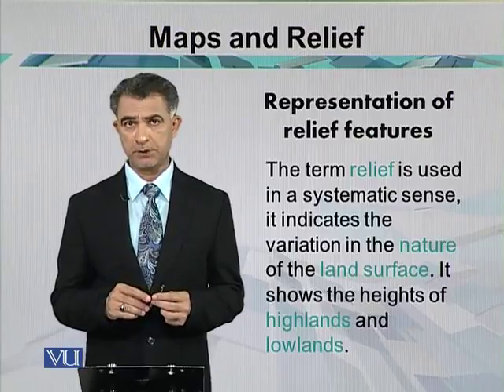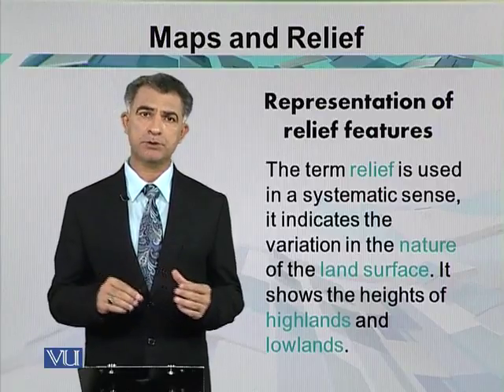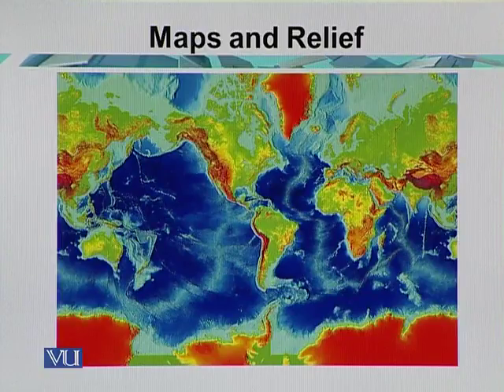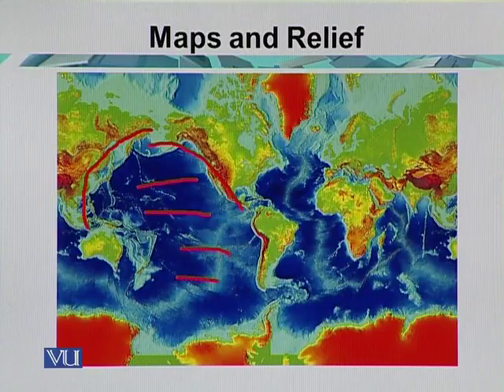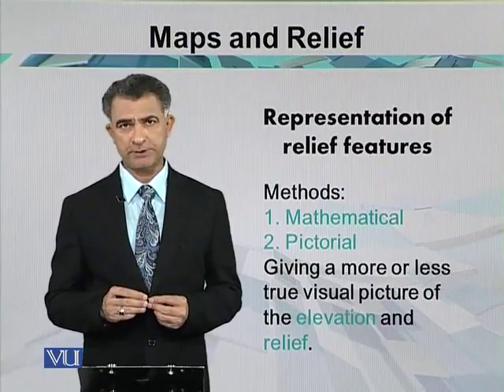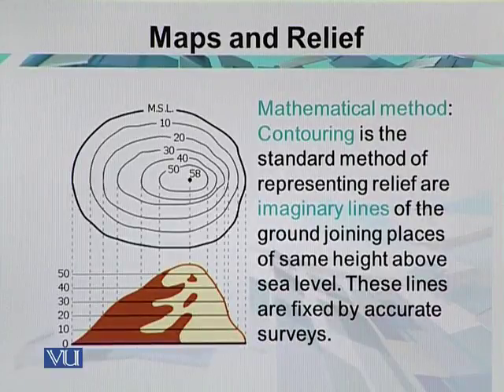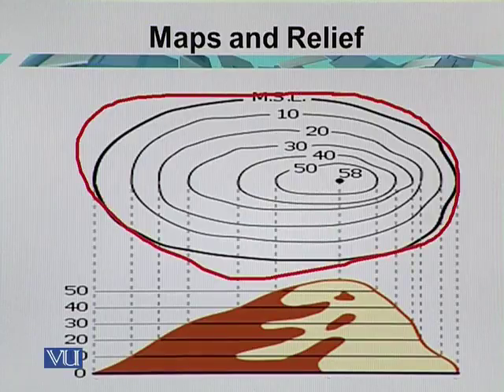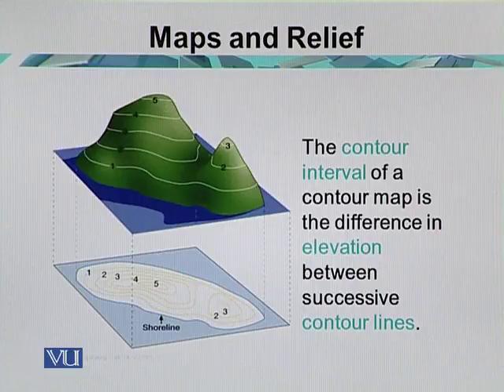EDU515_Topic035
Topic: 35